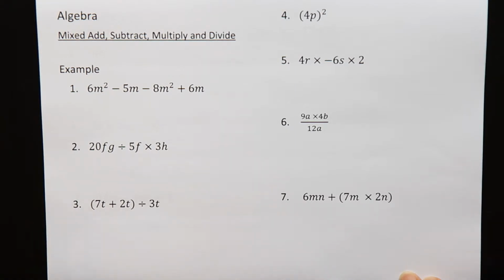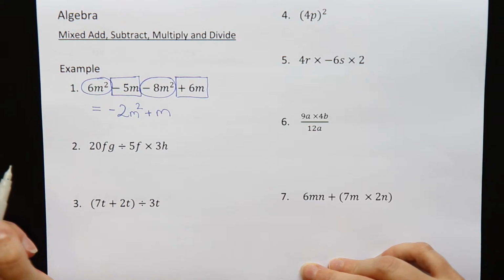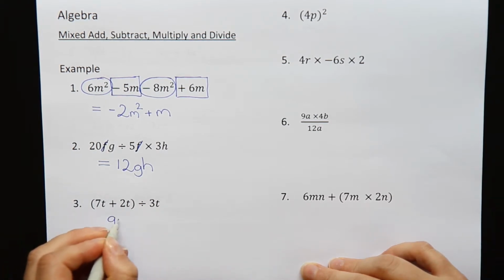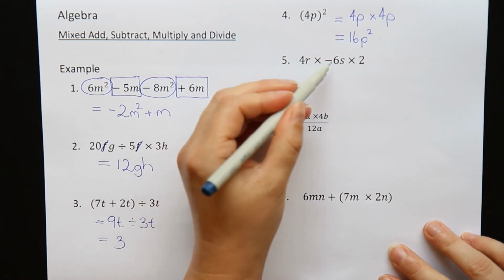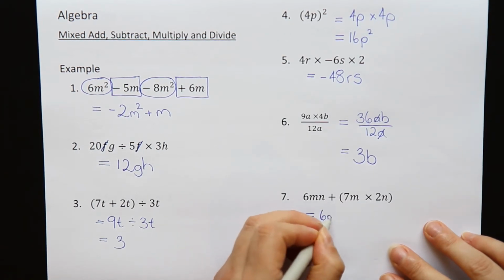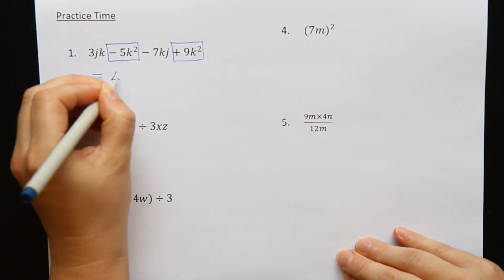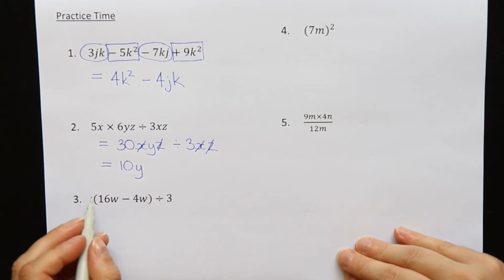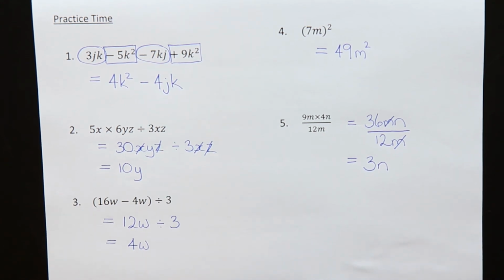Algebra - Add Subtract Multiply Divide like terms at the same time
To download the worksheet used in this video please go
In this video Jo shows you how to combine Adding, subtracting multiplying and Dividing of pronumerals all in one question. please see earlier videos in the series for more information.